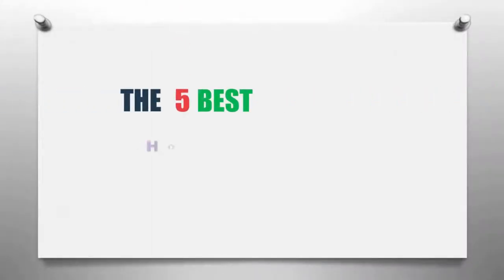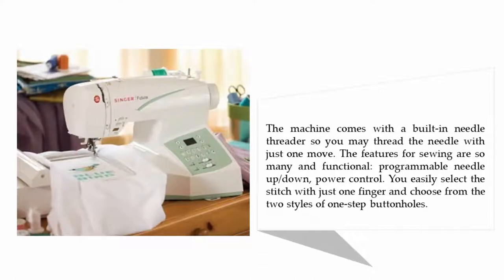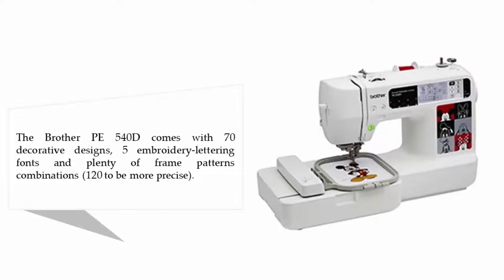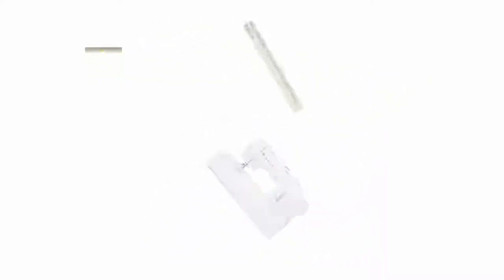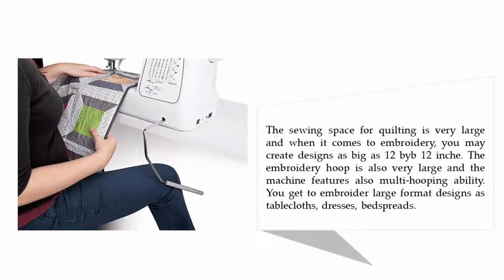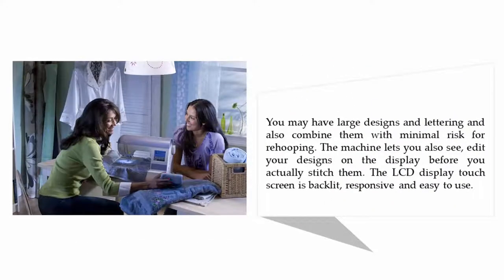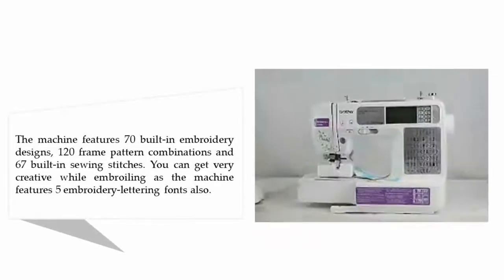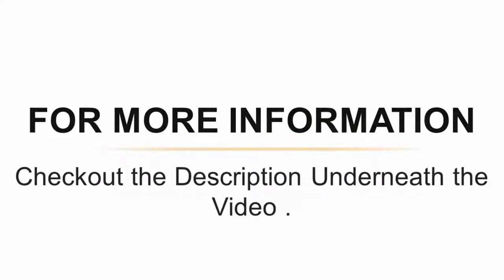Best Home Embroidery Machine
The 5 BEST HOME EMBROIDERY MACHINE Review.

Hello,
Looking for the detailed review of BEST HOME EMBROIDERY MACHINE? We have tried to show the details in this Review. You can decide which EMBROIDERY MACHINE you should buy and which one is good for you, After reading this exclusive review.

Thanks !